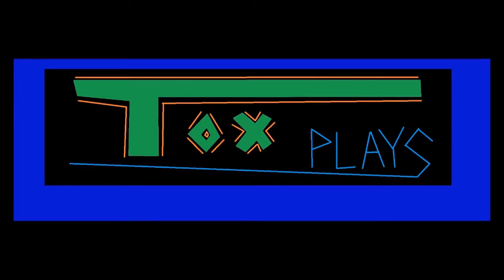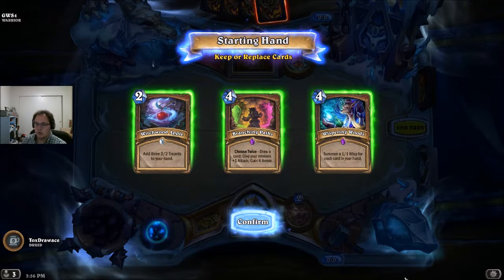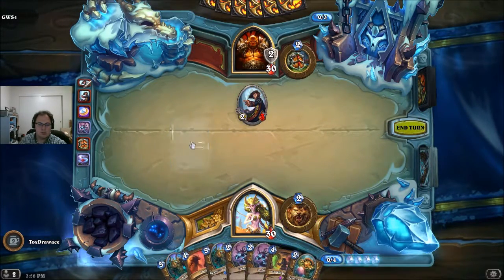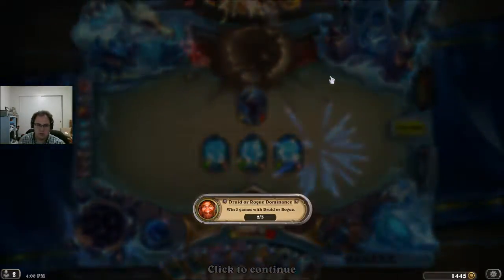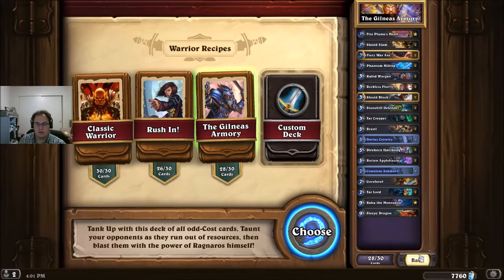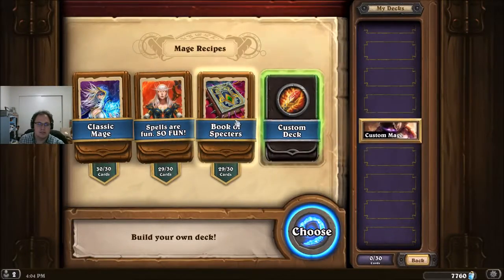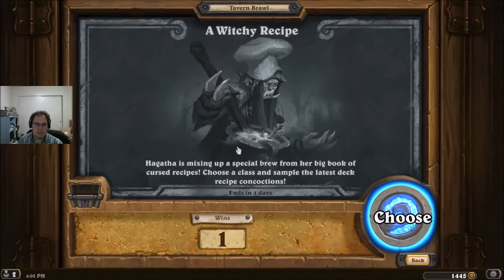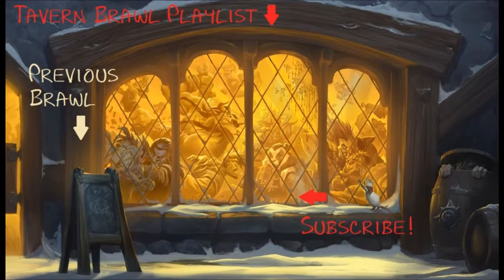[HS Tavern Brawl] #150: A Witchy Recipe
Hagatha is mixing up a special brew from her big book of cursed recipes! Choose a class and sample the latest deck recip concoctions!